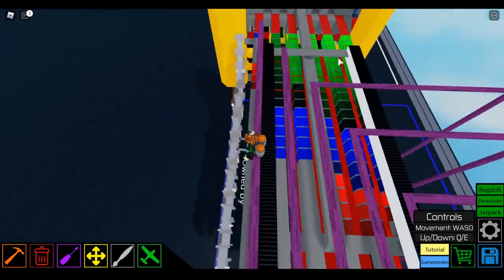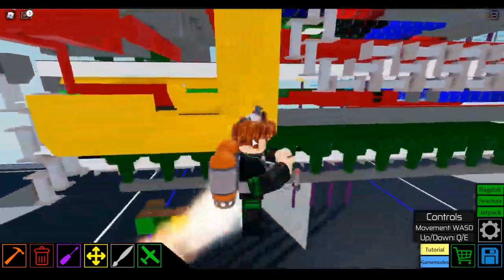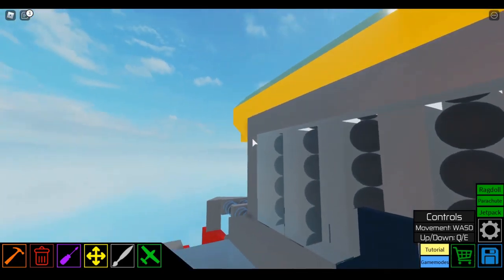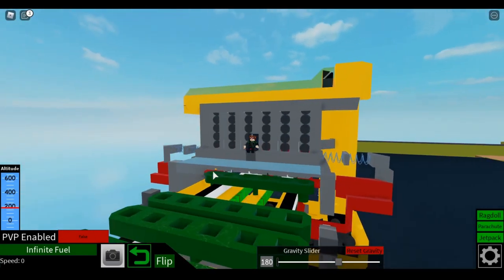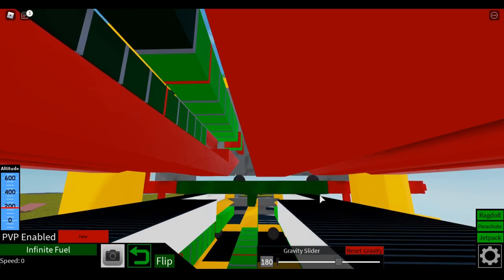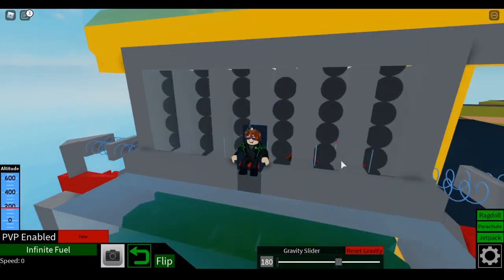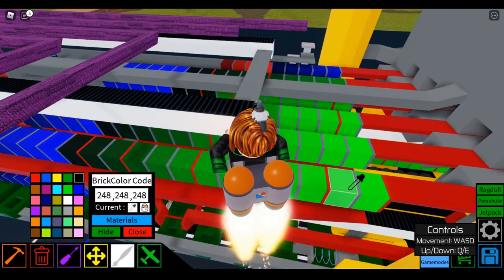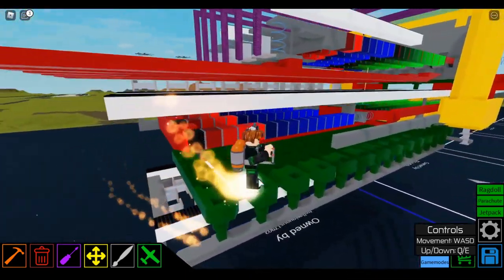Digital Mechanical key board for computers! | Roblox Plane Crazy Invention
Hello I hope you liked the video! It took me a while to make this in plane crazy. It's a keyboard that can type A-Z, 0-9, +, -, and =.
A ball in a slot represents a "1" in binary.

⏱️Time Stamps:

0:00 Intro
0:03 Cinematic Intro
0:35 How It works
2:23 Review
3:20 More on how it works
5:23 End Screen

Please don't join if you are not 13+ Discords TOS does not allow people under 13.

Better Days
Days like these